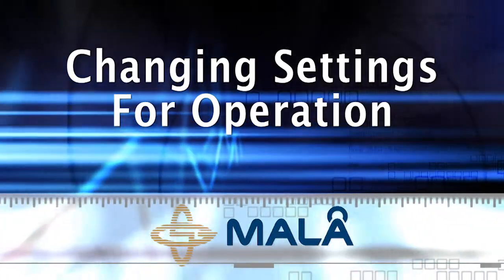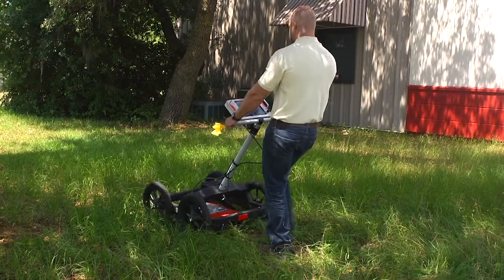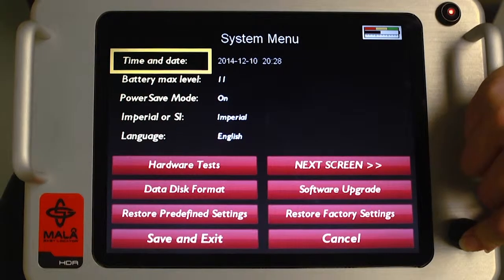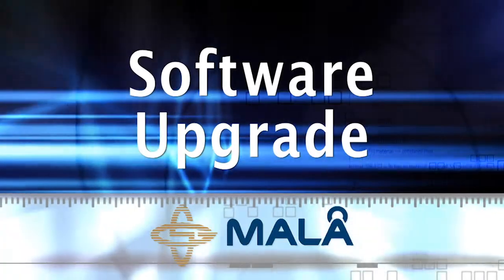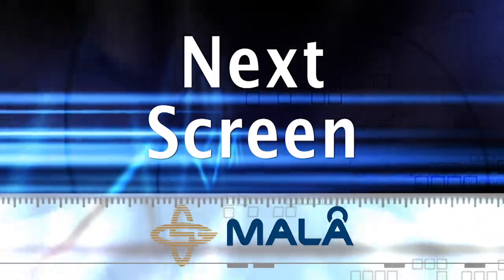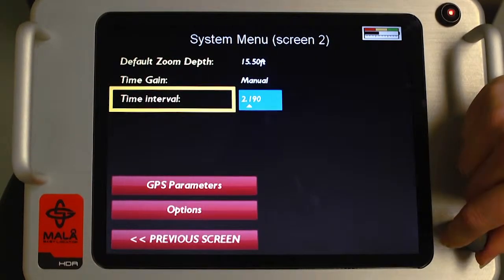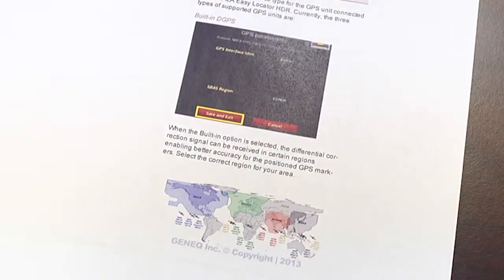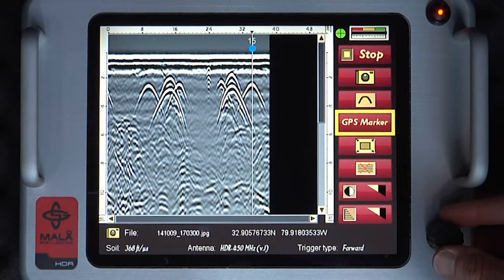Seq 007 Changing Settings for Operation - EZ Locator HDR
EZ Locator HDR